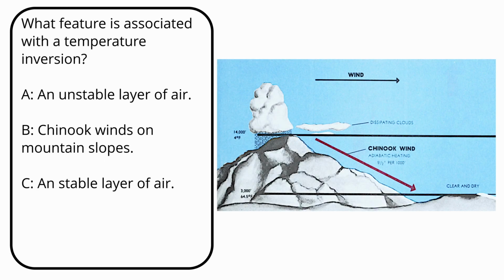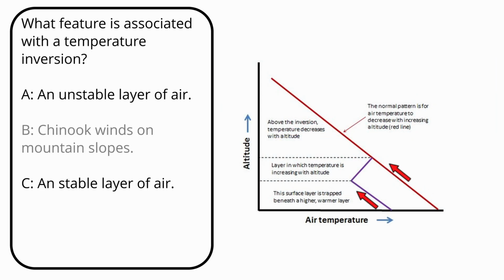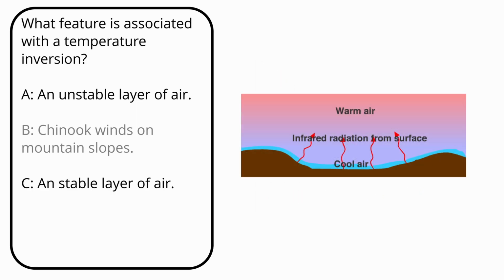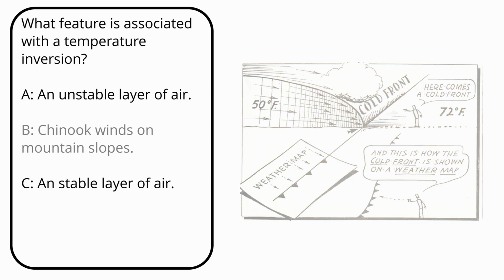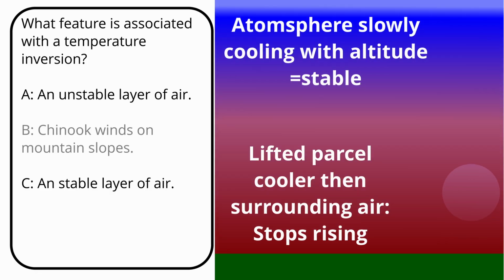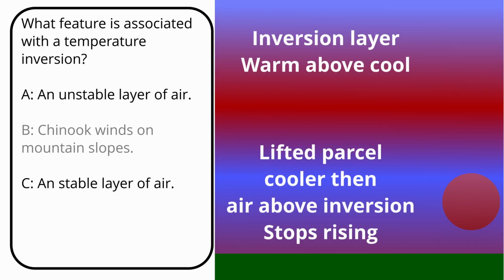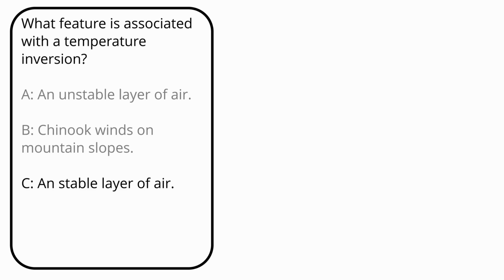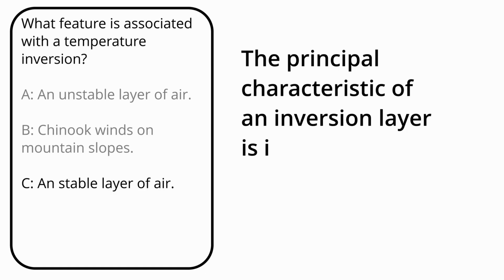Temperature Inversion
What feature is associated with a temperature inversion?

A➔ An unstable layer of air.
B➔ Chinook winds on mountain slopes.
C➔ An stable layer of air.

World's fastest explanation of atmospheric stability
377